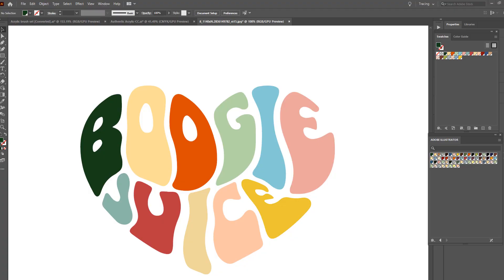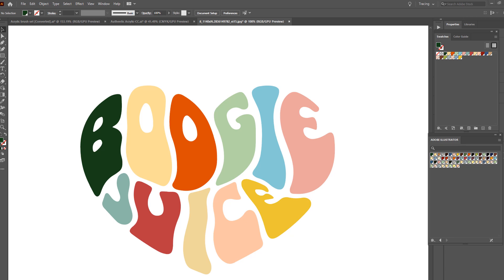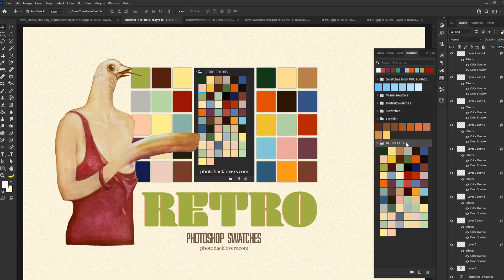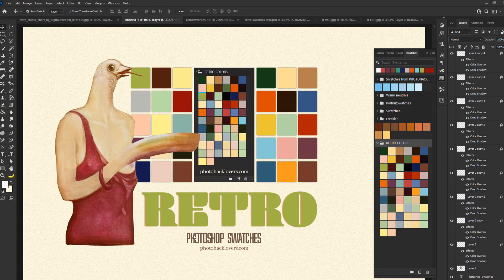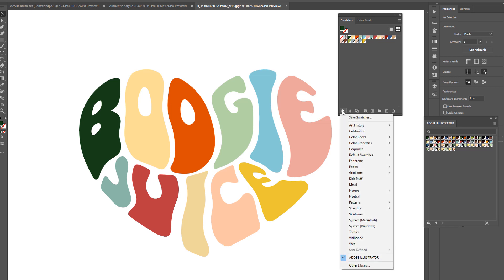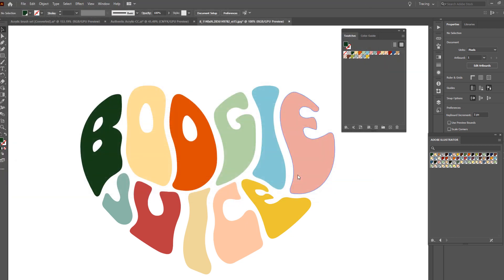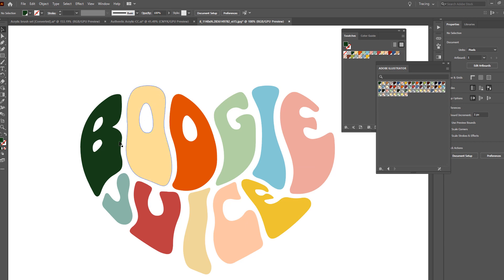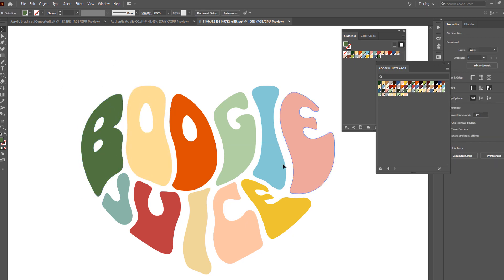How to convert Photoshop Swatches into Illustrator Swatches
In This short and easy tutorial we will show how easy it is to convert Photoshop swatches into illustrator swatches.

This is a beginner Photoshop tutorial which will take less than 3 minutes to We show you how easy and simple it is to import Photoshop swatches into illustrator, you don't want to miss this episode.

If you are still having issues on how to convert, or save swatches in adobe illustrator, photoshop or procreate, Don't worry, we have converted them all for you and you can get the retro color palette in 3 different applications " Photoshop, Illustrator and Procreate.